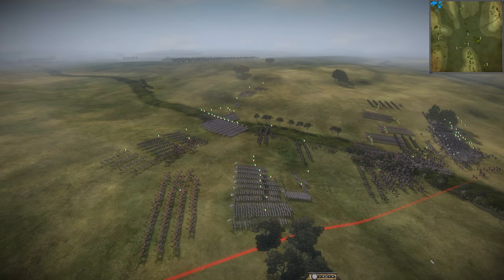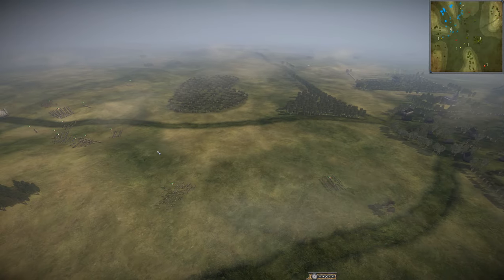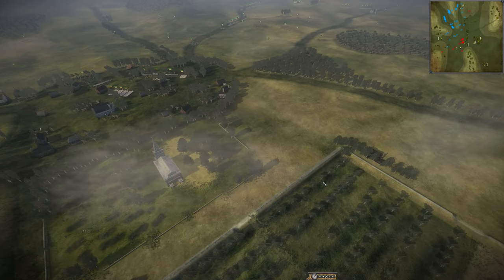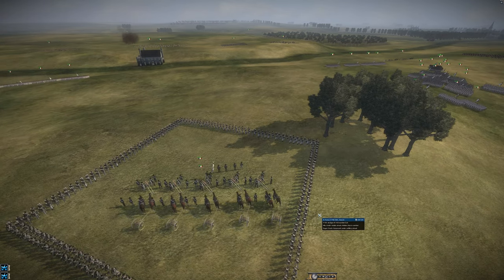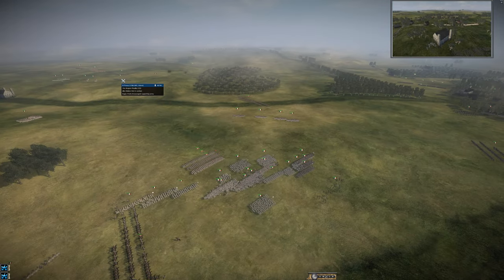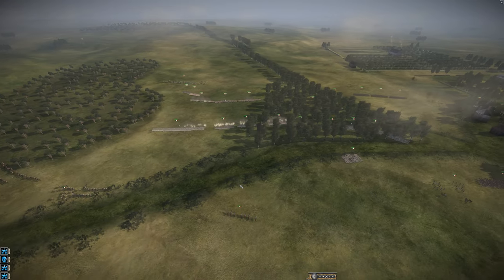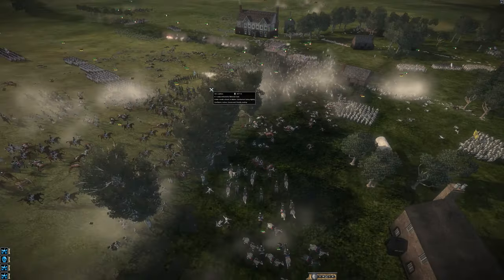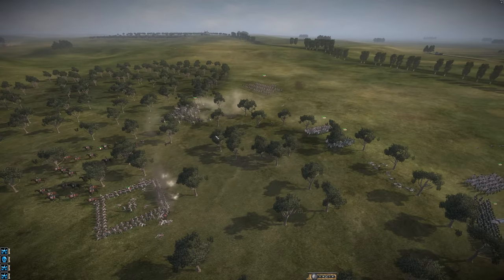Cast Gaming Channel Official NTW3 Tournament Match 1 Round 1 Grognards Vs Les Cauchmars des Hommes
The Cast Gaming Channel Kick-Off Tournament has begun! First prize is $200! Keep an eye out for the upcoming matches to be posted!

Please feel free to submit any replays below or join us in the discord!

Title: Ocean
Artist: Ehrling